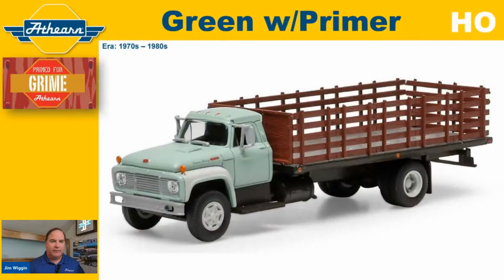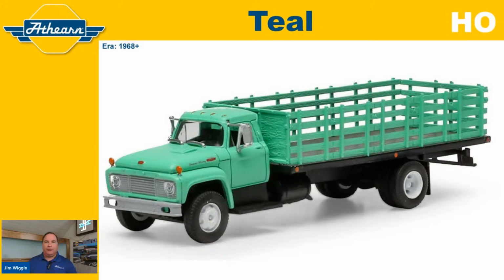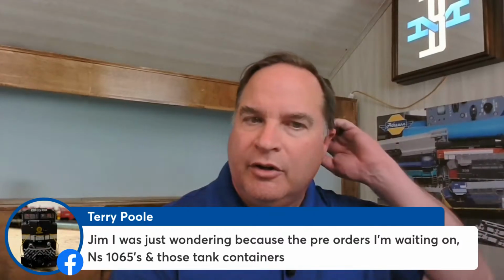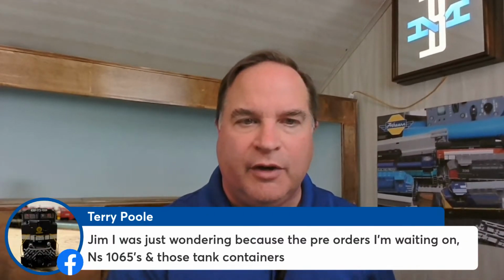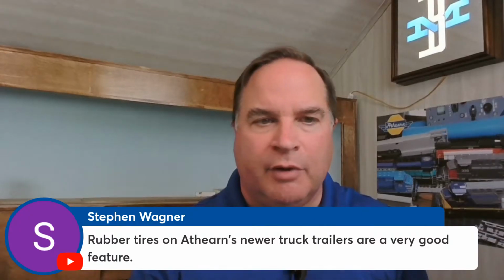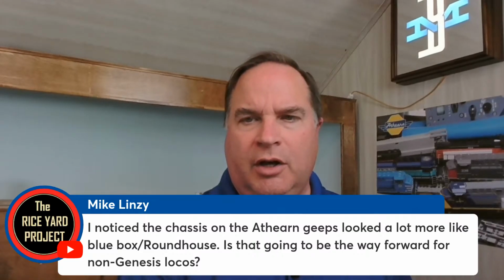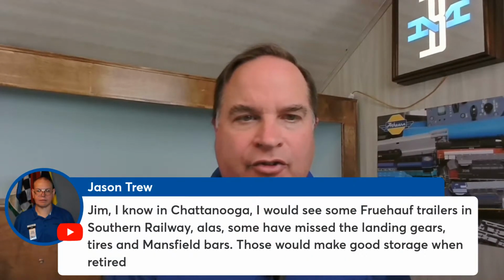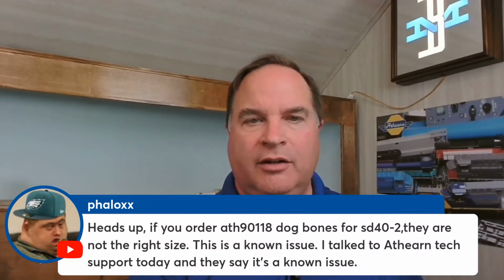Train Tuesday 04/29/25: Athearn HO Ford F-850, HO & N 40ft Fruehauf Z-Van Trailers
Join us Tuesday, April 29th at 7:00pm CDT for the last live Train Tuesday until October. this week we'll discus the Athearn HO Ford F-850 stake truck and the Athearn HO and N 40ft Fruehauf Z-Van Trailers. We'll also answer your questions during the live.

Please note, pre-recorded Train Tuesday videos will drop on our YouTube channel every Tuesday at 7:00pm CDT until we go live again in October.

For the PDF Announcement on the Ford F850 stake trucks, please select

For the PDF Announcement on the HO scale Fruehauf Z-Van Trailers, please select

For the PDF Announcement on the N scale Fruehauf Z-Van Trailers, please select